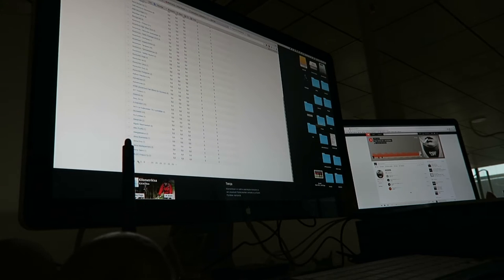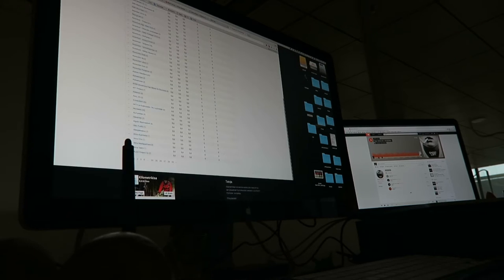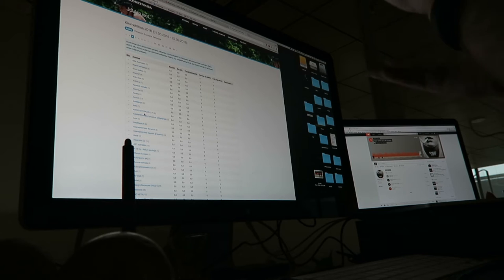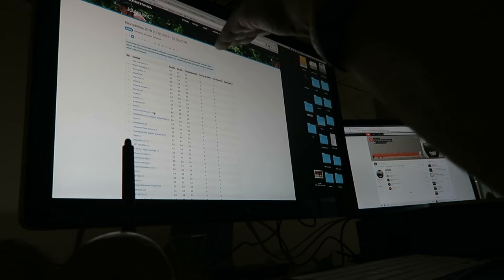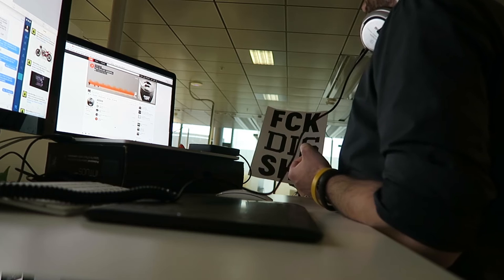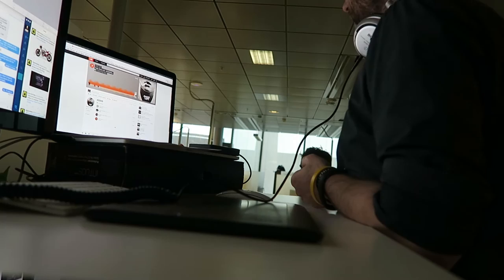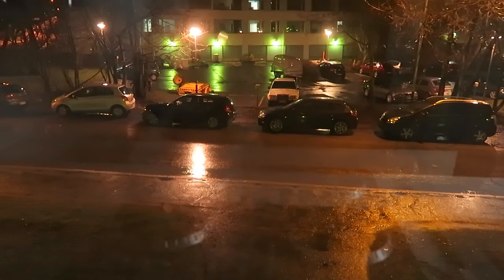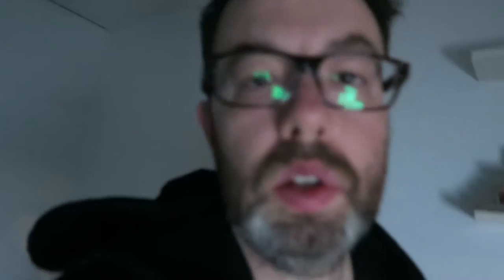Left my umbrella on a bus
American living in Helsinki Finland & daily vlogger.

Things you'll find here: Marathon running, Island swimming, drone filming, urban fixed gear bike craziness, a really big helmet and a bit of Helsinki lifestyle.

Things you won't find here: Cat videos

Cameras: Canon G7X, GoPro Hero 3 Black, iPhone 5s, DJI Phantom 3 Pro